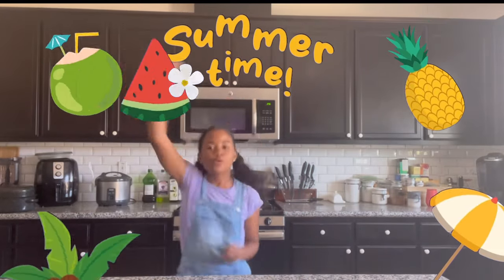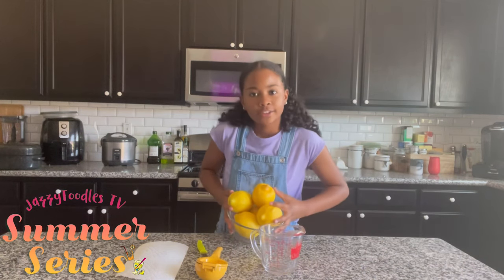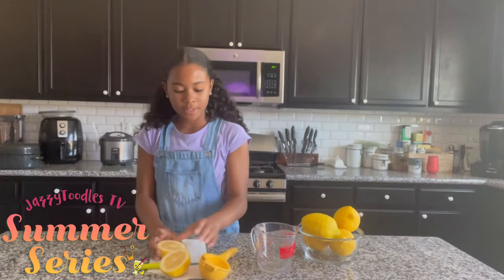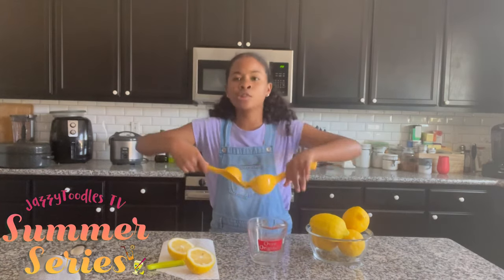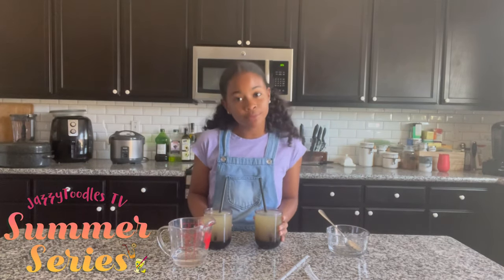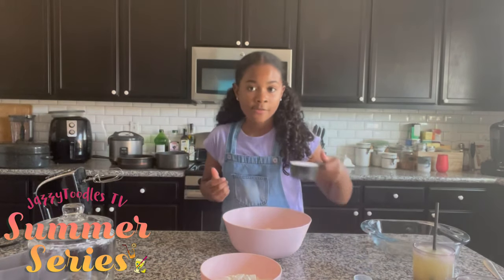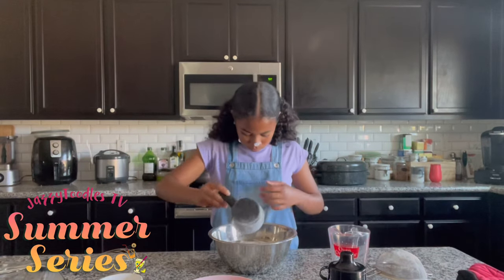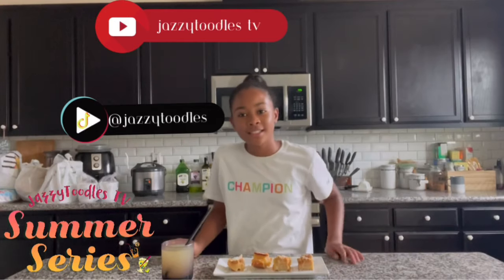LEMONADE & LEMON BARS - Episode 1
SummerVacation has officially started so I’m kicking it off with a fun 5 episode SummerDrinksSeries First up we have the classic lemonade 🍋 & lemon bars

I DO NOT OWN OR CLAIM RIGHTS TO ANY EDITED FOOTAGE AND SOUND USED IN THIS VIDEO.